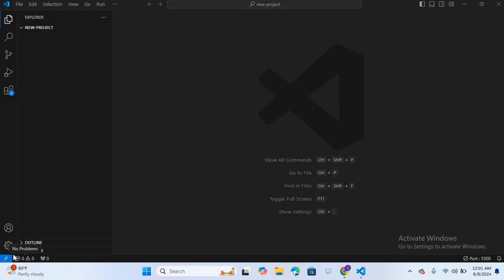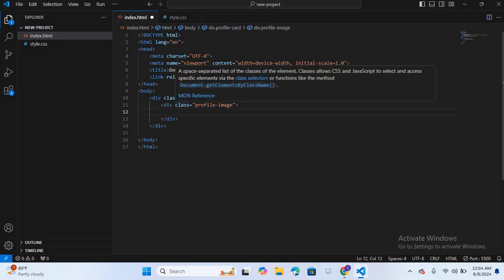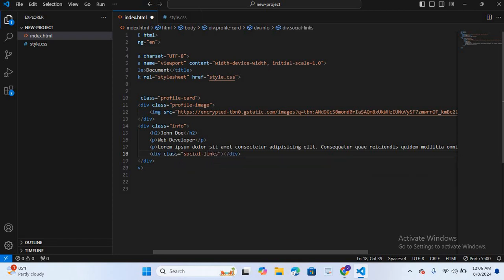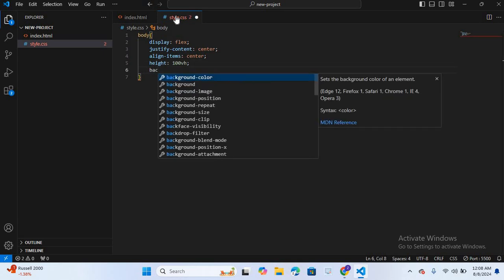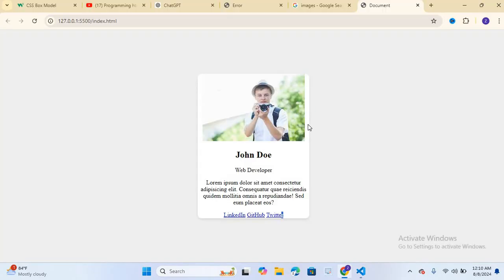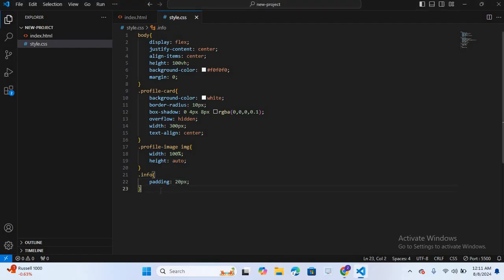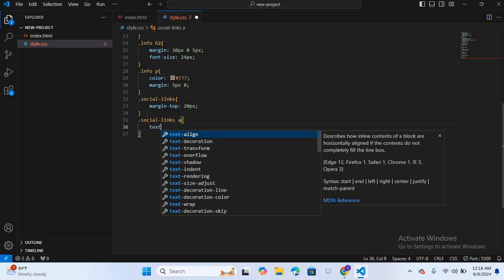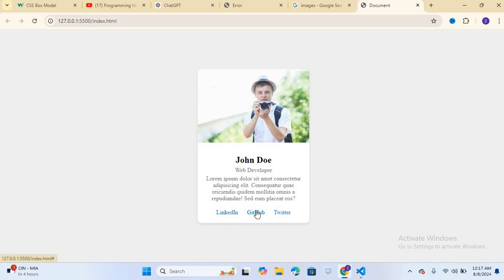Craft a Stunning Profile Card with HTML & CSS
In this tutorial, you will gain knowledge on how to craft a stunning profile card using HTML and CSS. Whether you are a beginner or seeking to enhance your web design skills, this step-by-step guide will teach you how to create a visually appealing and responsive profile card. We will examine everything from basic structure to advanced styling techniques, ensuring that you can design a profile card that not only looks great but also functions well across diverse devices. Discover effective methods for creating profile cards using HTML and CSS, and learn strategies for developing an impressive profile card UI design. By the end of this video, you will possess the skills to design animated cards and responsive profile cards that can be seamlessly integrated into your web projects. Join us to elevate your HTML and CSS projects by mastering the art of profile card design!